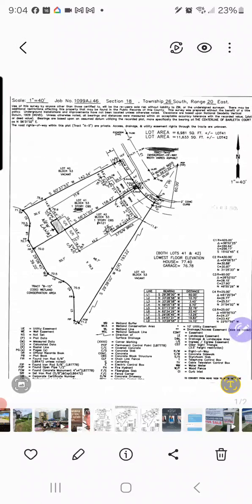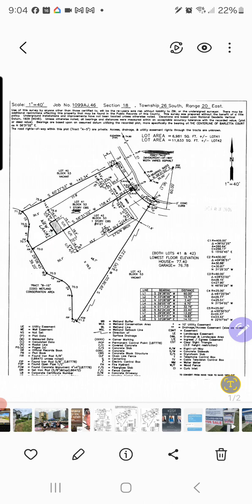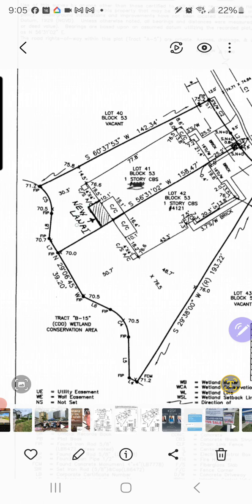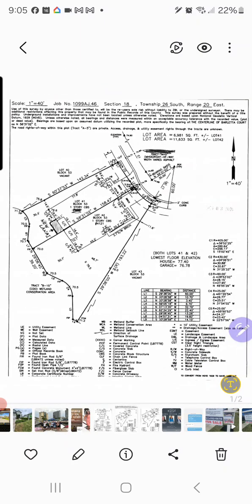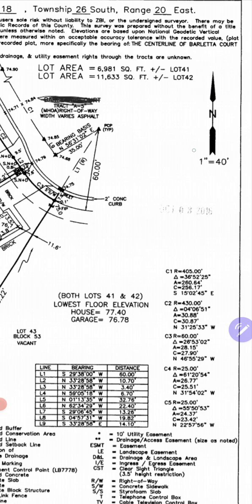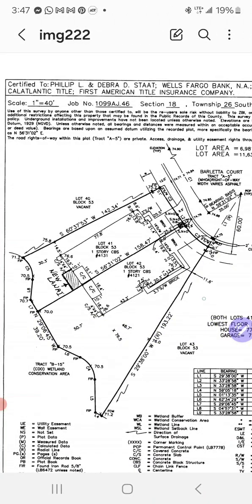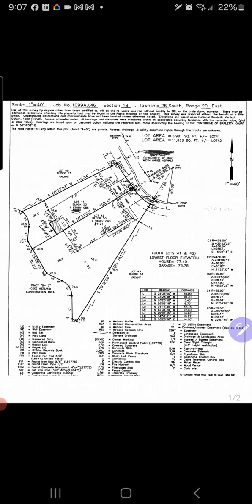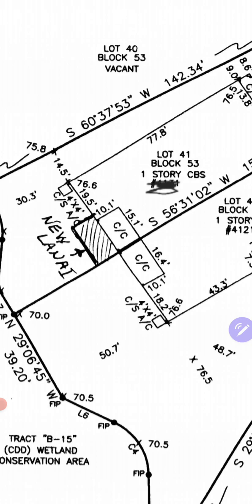Understanding Property Surveys: Essential Guide for Homeowners & Buyers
What is a property survey? What does it look like and is it required?

If you have a loan, then a survey is required. Cash is optional... However, most people don't understand the importance.  Let me explain...